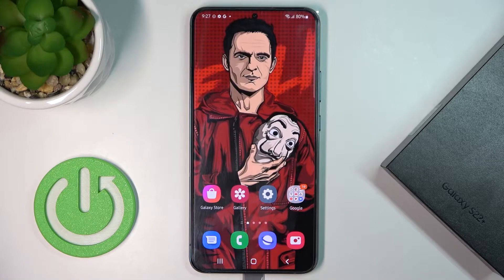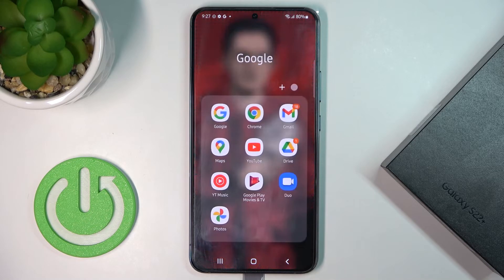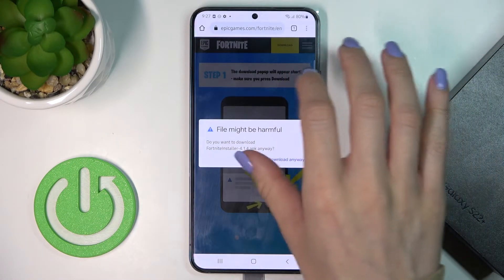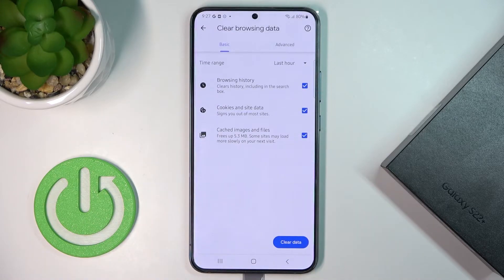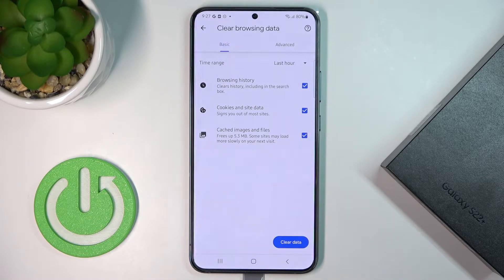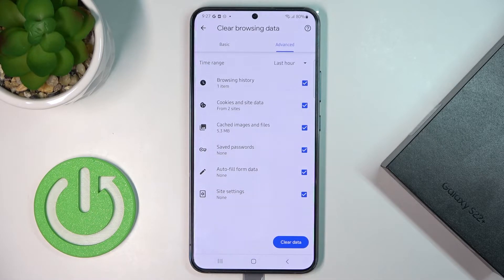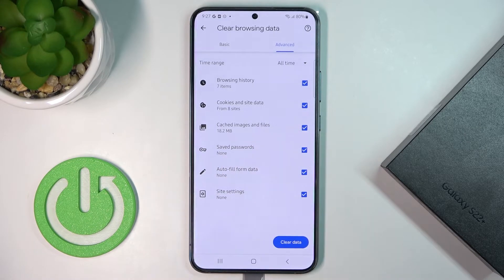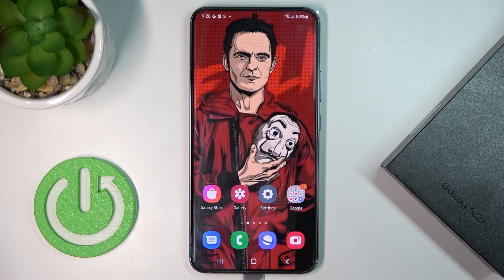How to Clear Browsing Data on SAMSUNG Galaxy S22+ - Remove Browsing Data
Learn more about SAMSUNG GALAXY S22+:
In this tutorial, we will show you how to delete all browsing history in SAMSUNG Galaxy S22 +. Follow the instructions, go to browser settings, and then learn how to clear browsing data for the entire period or for a selected period. By the way, find out how to delete cookies, site data, saved passwords, cached files and much more. Visit our YouTube channel if you want to know more about your SAMSUNG Galaxy S22 +.

How to clear browsing data on SAMSUNG Galaxy S22 Ultra? How to remove cookies in SAMSUNG Galaxy S22 Ultra? How to Delete Browser Data in SAMSUNG Galaxy S22 Ultra?  How to Clear Cookies, Media Licenses and Site Data in SAMSUNG Galaxy S22 Ultra? How to Clear All Browsing Data in SAMSUNG Galaxy S22 Ultra? How to Clear Media Licenses in SAMSUNG Galaxy S22 Ultra?